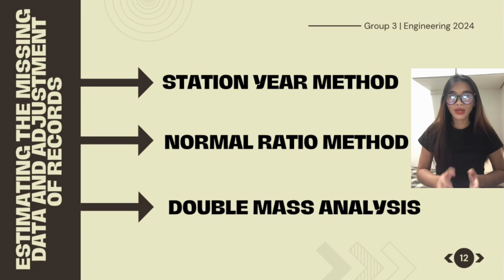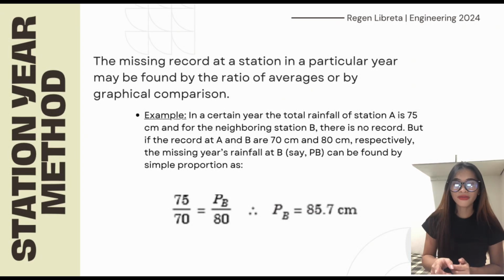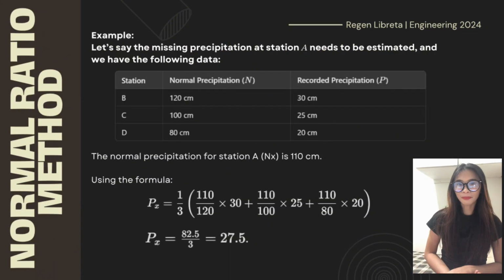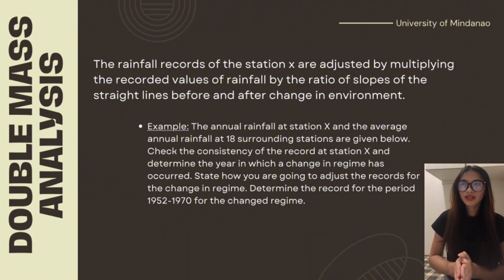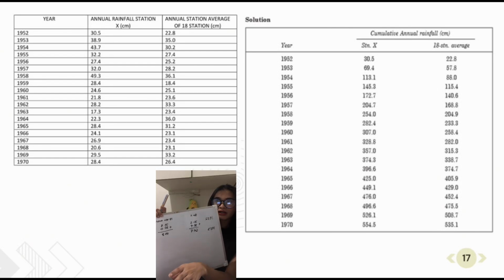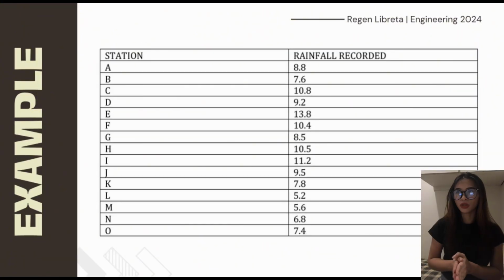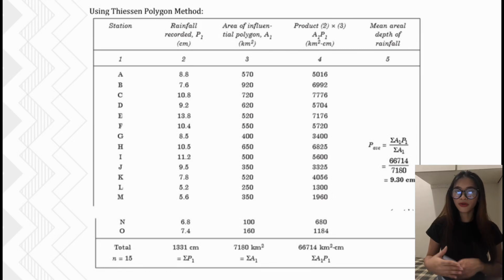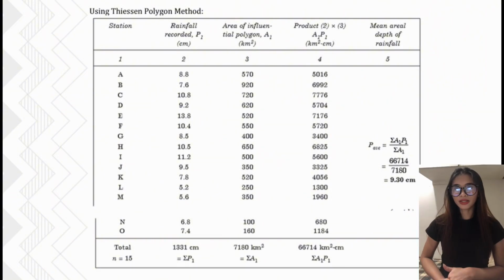GROUP 3 - PRECIPITATION DATA ANALYSIS: Estimation of Missing Data.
Group 3
- [ ] Regen Libreta
- [ ] Anjelo Racho
- [ ] Wilfrey Ethan Dela Torre
- [ ] Creshian Bugani Agorde
- [ ] King Lester Bueno